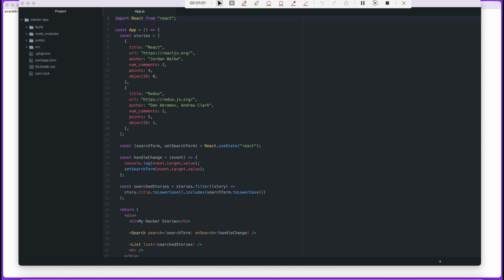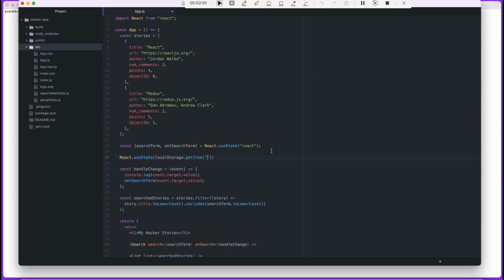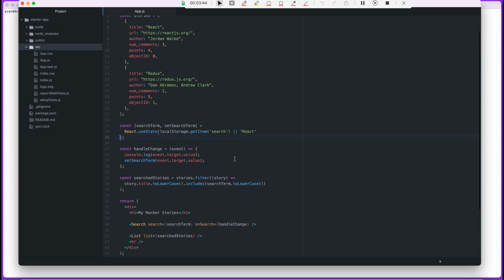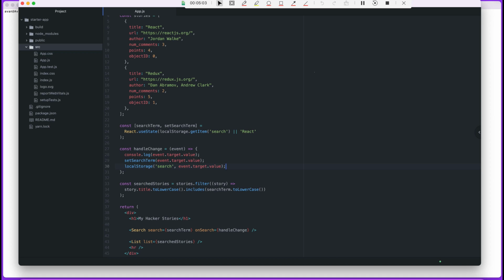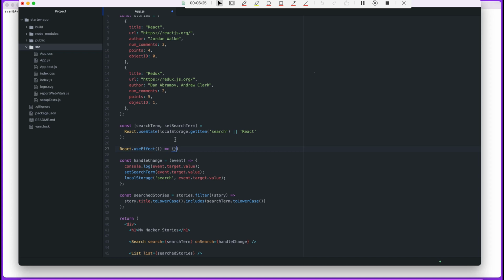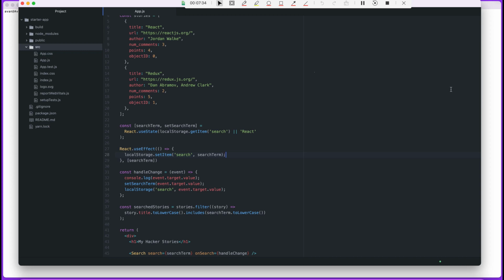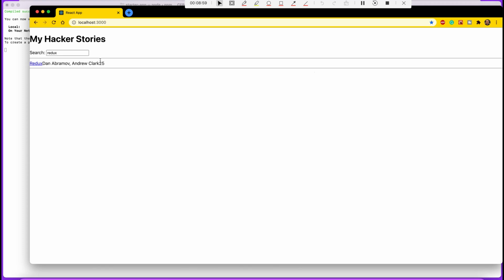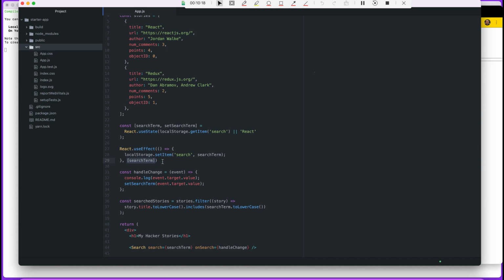The Road to Learn React - Addon - 16 - Side Effects - 2021